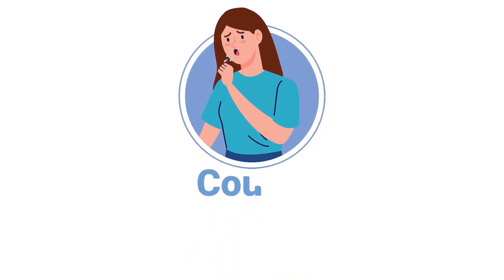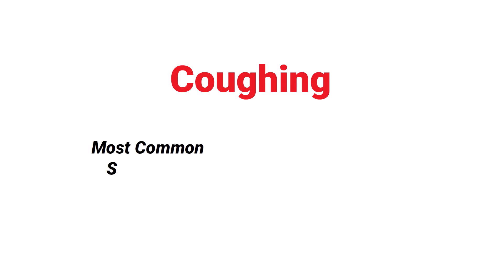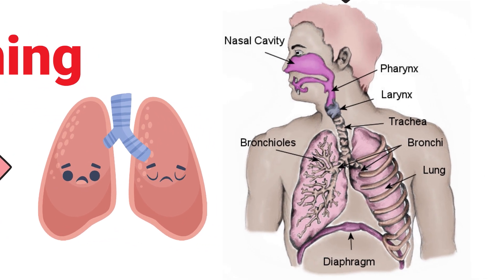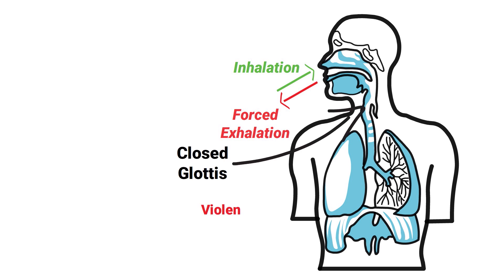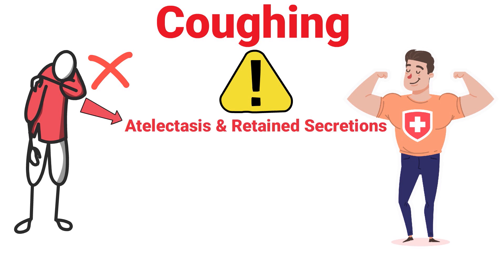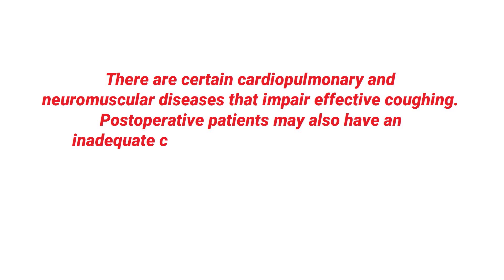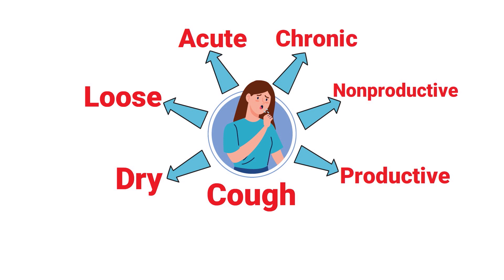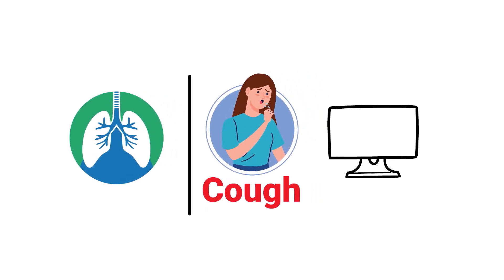Cough (Medical Definition) | Physiology of Coughing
What is a Cough? What is the Physiology of Coughing? This video covers the medical definition and provides a brief overview of this topic.

➡️ Cough Definition
Coughing is one of the most common symptoms that can be seen in patients with a respiratory condition. A cough is characterized by a forceful expiratory reflex that helps expel secretions and materials from the airways. This reflex occurs when certain receptors in the larynx, trachea, and bronchi are stimulated. As a result, your body automatically performs a forceful maneuver to ensure that your airways are clear so that the lungs can take in oxygen during normal breathing.

➡️ Cough Maneuver
A cough maneuver begins with an inhalation, followed by a forced exhalation against a closed glottis. Then, there is a violent expulsion of air from the lungs with an open glottis that is accompanied by the distinct coughing sound that we are all accustomed to.

➡️ Cough Importance
Coughing is important and serves as a protective reflex in healthy individuals. If a patient is unable to cough, it can lead to atelectasis and retained secretions. This is obviously not good because it could further lead to hypoxemia and more serious pulmonary infections such as pneumonia. There are certain cardiopulmonary and neuromuscular diseases that impair effective coughing. Postoperative patients may also have an inadequate cough which is definitely something to monitor as a medical professional.

➡️ Cough Characteristics
- Dry
- Loose
- Productive
- Nonproductive
- Acute
- Chronic

⏰TIMESTAMPS
0:00 - Intro
0:24 - Cough Definition
0:46 - Cough Maneuver
1:10 - Cough Importance
1:13 - Cough Characteristics